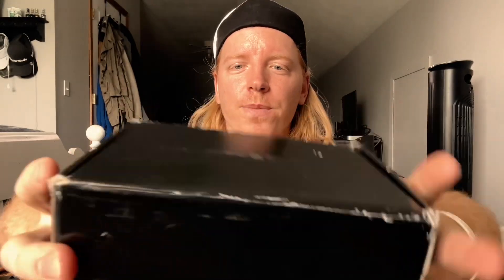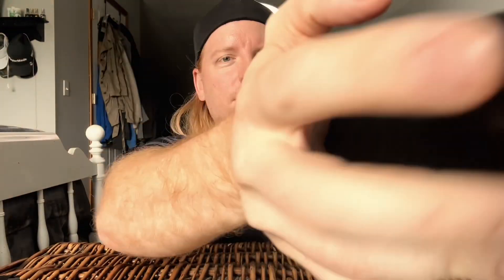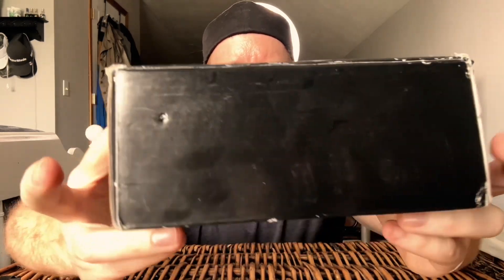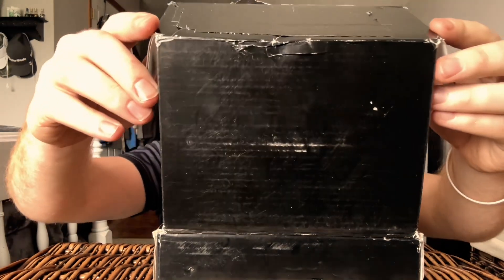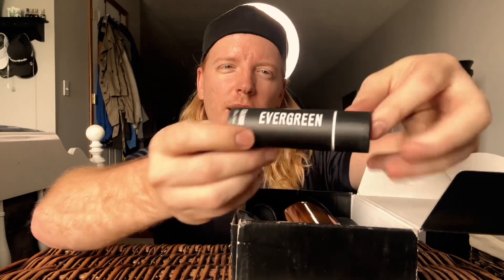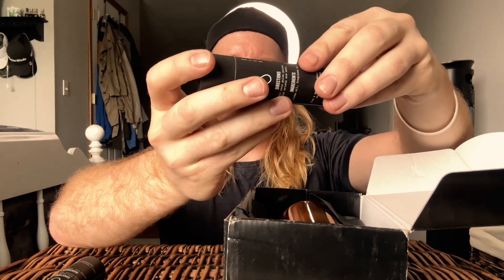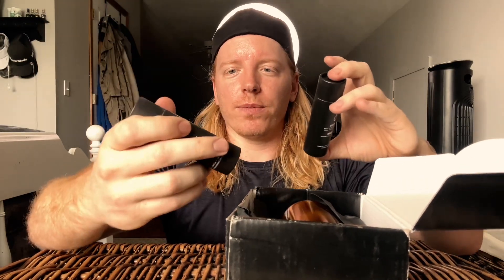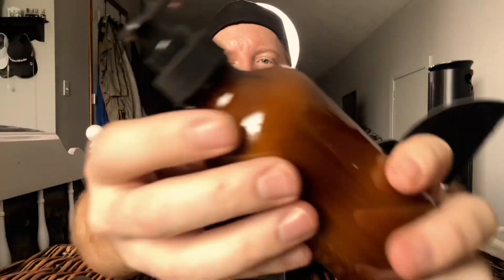Unboxing ASMR | Fast and Aggressive Lotion and Tapping ( Theo and Amelia )